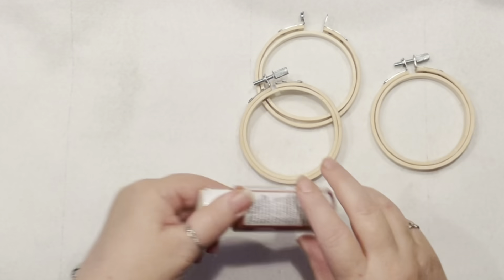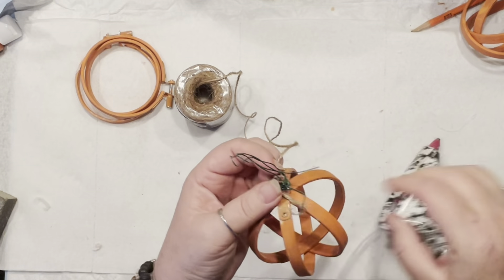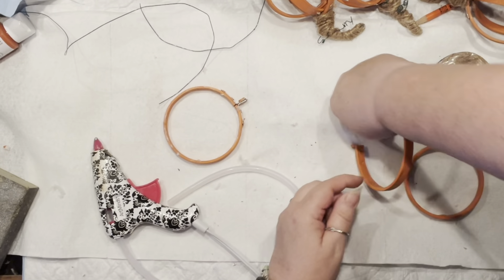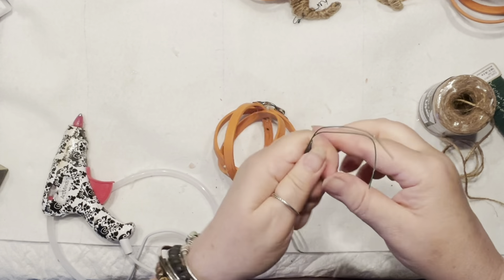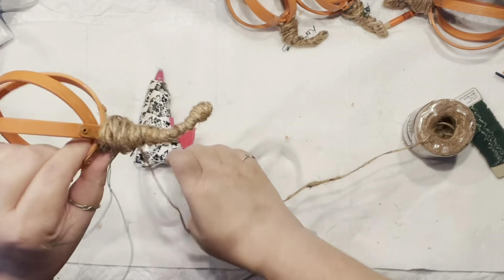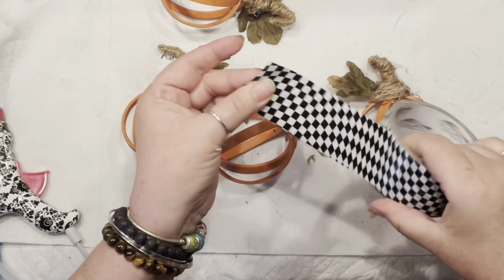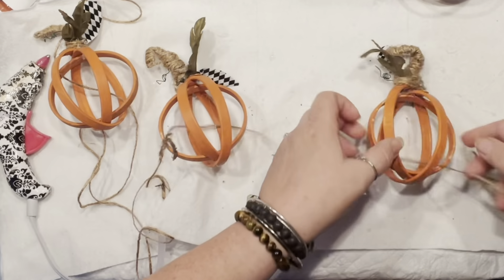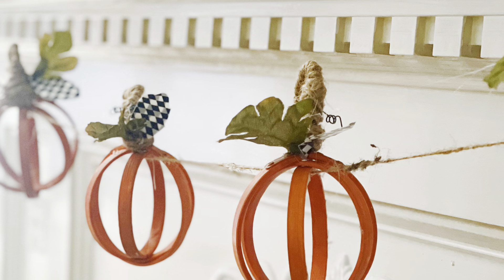MacKenzie Childs Inspired Pumpkin Lantern Garland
Let's make some awesome MacKenzie Childs Inspired Pumpkin lantern garland! Bring some embroidery hoops and let's get to work! Crafting with embroidery hoops is so much fun
As I was organizing my patio I stumbled on my orb lights that I thought it would be fun to leave and transform into pumpkins now. Check my patio ORB LIGHT tutorial on my blog post
  I can see pumpkins everywhere ! So with few adjustment my solar light orb can be easy transform into fall pumpkins!
Loved this so much so decided to put my small embroidery hoop to use and make a fall garland for my fireplace.  Super fun easy to make fall fireplace decor idea ! Just because I am so into patterns lately I decided to add some MacKenzie Childs details to my pumpkin lantern garland for my house. Super cute fall garland idea